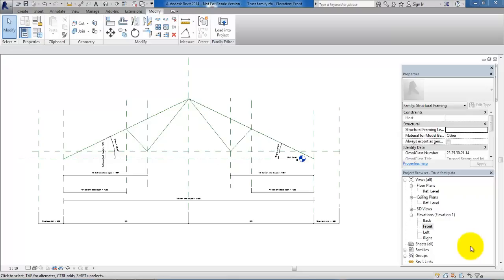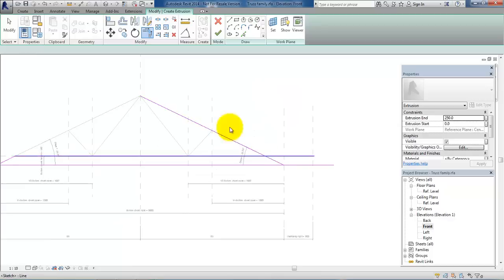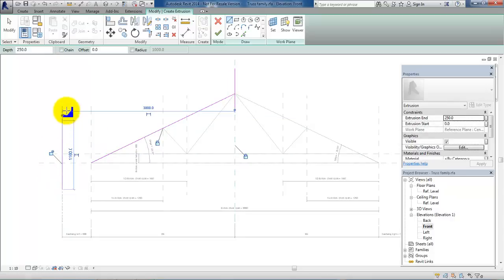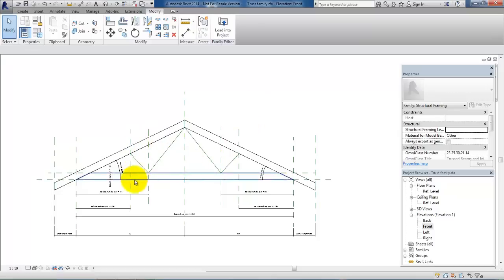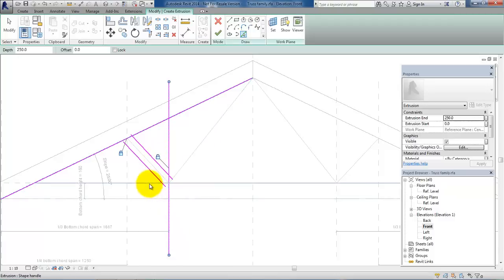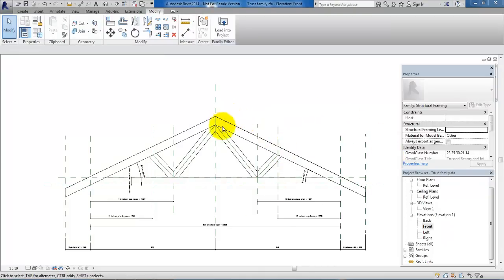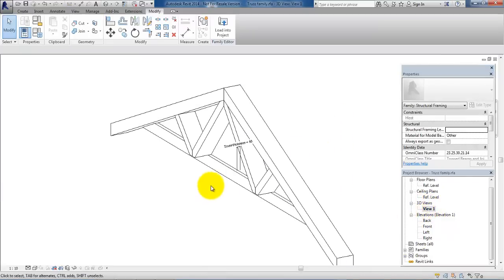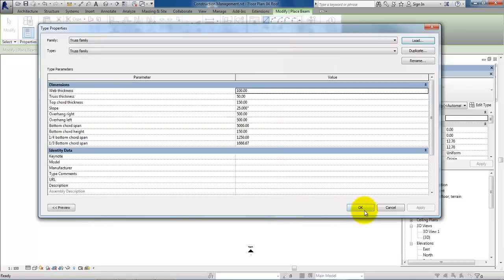Revit 2014_Create a truss family - part 2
1) Create the truss geometry
2) Load the truss family into a project
3) Change the truss dimensions within the project

This video have been created to support Civil Engineering students at VIA University College in Horsens, Denmark